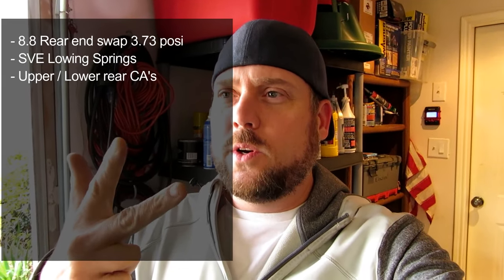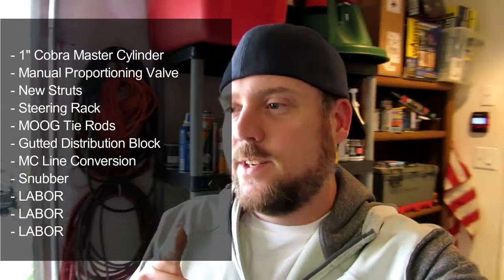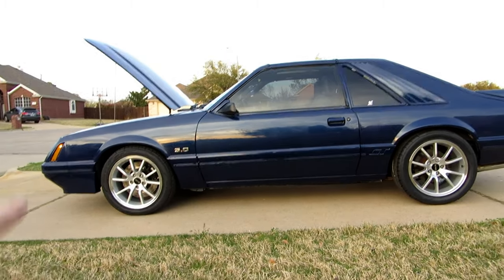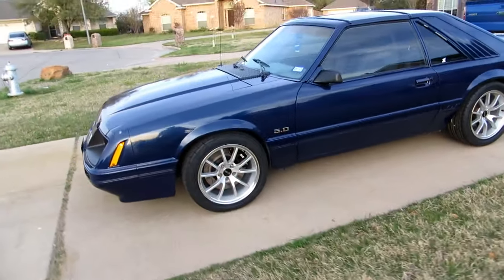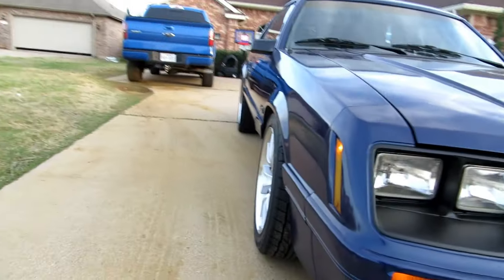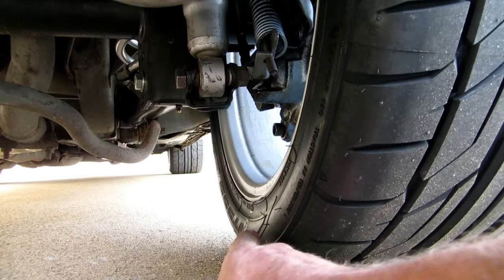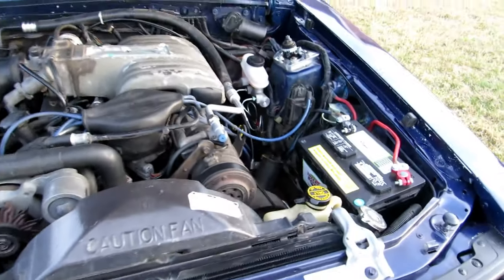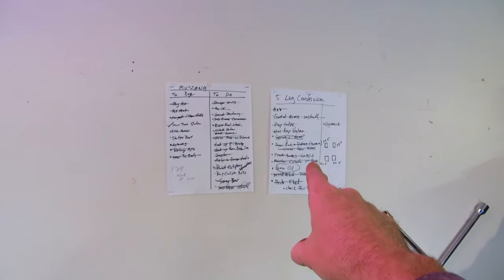1986 Mustang GT Project - 5 Lug Conversion - DONE!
Part 8. Last of the 5 lug 4 wheel disc conversion project.

DONE, and finally test drove. Man is it a new beast to drive. Handles and stops 1000 times better. Looks killer (IMO).

This video took a while, because after finishing it up, the front was too low. Decided one night to take it all back apart just to put the front spring isolators on. I was able to align it enough to get it to a shop and test drive it. This video I just revel it and talk about some of the issues discovered after the conversion.